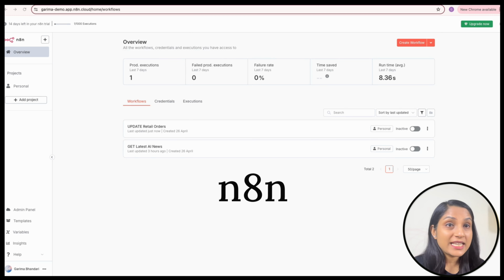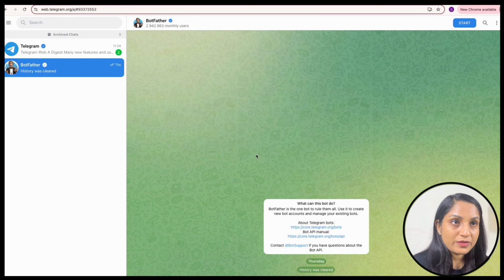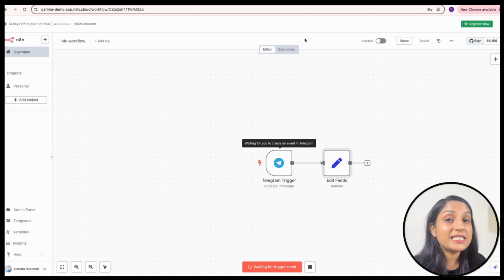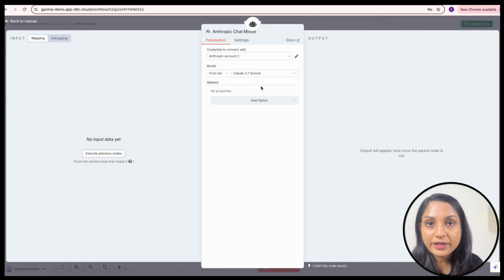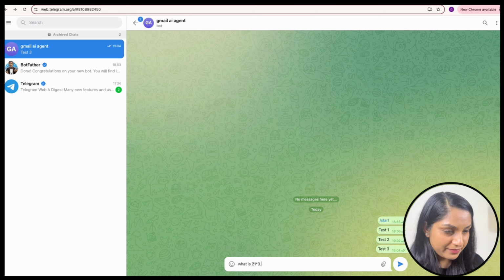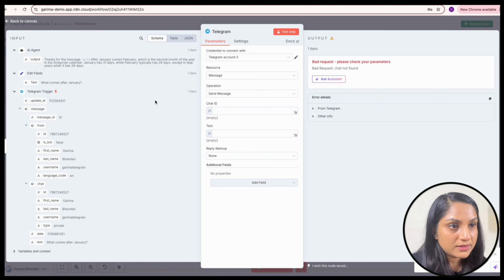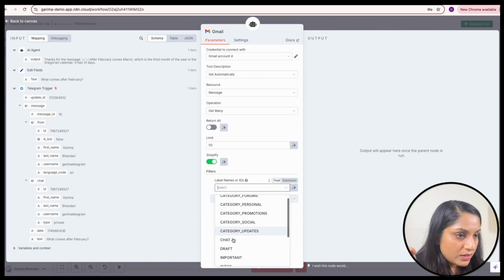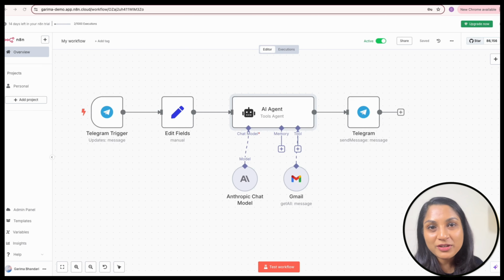Software Developer explains : Build your first AI Agent (no code)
This is an easy and comprehensive tutorial on building AI agents using n8n, a no-code platform. Perfect for beginners and non-coders, this step-by-step guide walks you through creating a Telegram-triggered AI agent, connecting it with AI models like Claude, and integrating it with tools such as Gmail for practical uses like summarizing emails.

Create Your Own AI Agent with NO CODE! | Step-by-Step Tutorial Using n8n (2025)
Hi everyone! I’m Garima, and in today’s video, I’m going to walk you through how to build your own AI agent using a no-code tool called n8n — even if you’ve never written a single line of code before. 🤖💻

AI Agents are going to be HUGE in 2025, and this tutorial will help you get ahead of the curve. Whether you're an AI enthusiast, content creator, or someone exploring automation tools for productivity or business, this video will show you everything step-by-step.

💡 In This Video, You’ll Learn:
✅ What are AI agents (and why they matter in 2025)
✅ How to build an AI agent without coding using n8n
✅ How to trigger workflows using Telegram
✅ How to integrate with Claude AI (Anthropic)
✅ How to read & summarize Gmail inbox messages using your agent
✅ How to send automated replies via Telegram
✅ BONUS: Use this agent in your personal or business life — or even monetize it!

🔍 Common Questions Answered:
🔹Can I build AI agents without coding skills? (Yes!)
🔹What tools do I need to get started? (Free or low-cost tools covered)
🔹How do I automate tasks like reading emails, generating responses, or replying on Telegram?

How do I connect Claude or other LLMs to my no-code workflows?